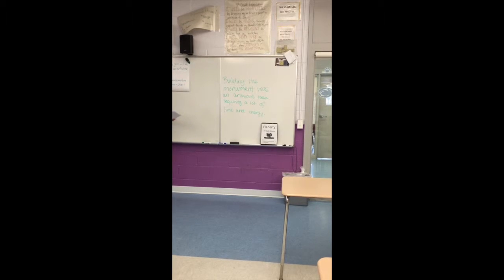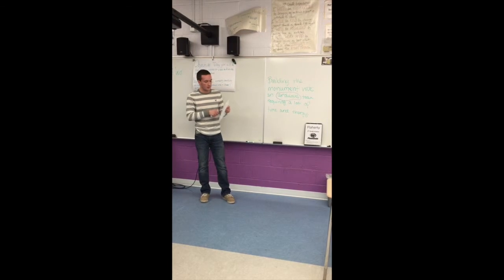BTB Application Video 2015